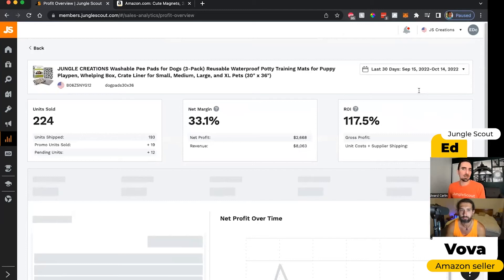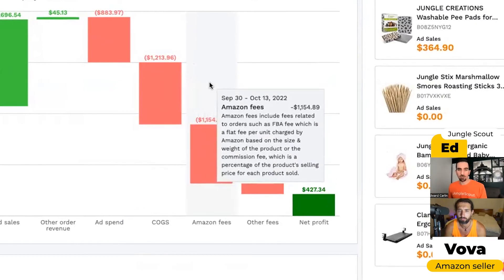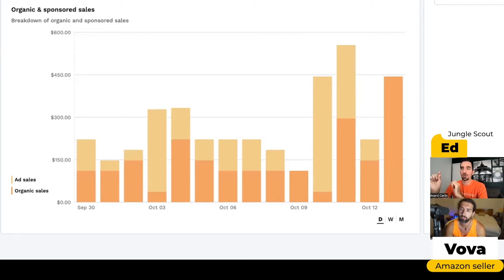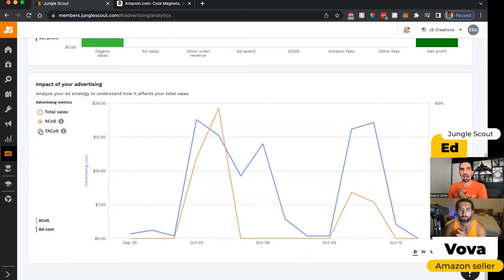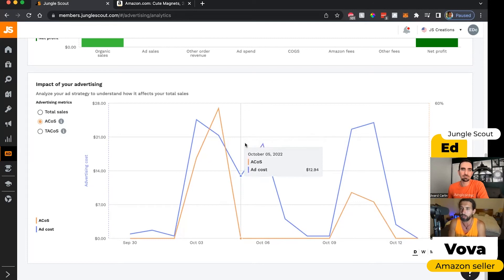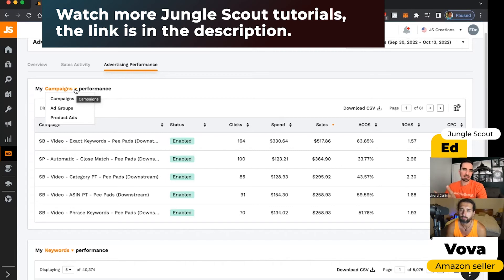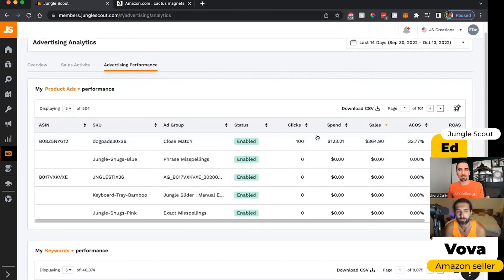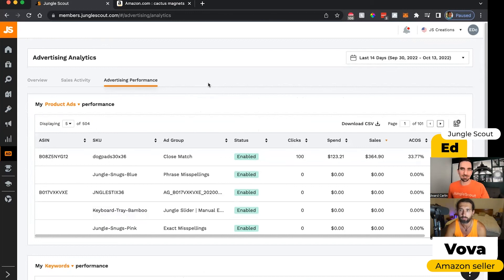Jungle Scout Ad Analytics Review - Amazon PPC Sponsored Advertising Tool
Here's a Jungle Scout Ad Analytics tutorial and review. It's a quick overview of this Amazon PPC Sponsored Advertising Tool. With Ed from Jungle Scout. - You'll find discounts for Jungle Scout below. Enjoy!

📌 The Full Jungle Scout Tutorial With Ed 📌

📌 Hashtags 📌